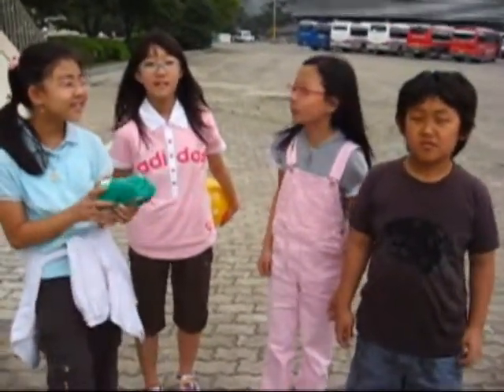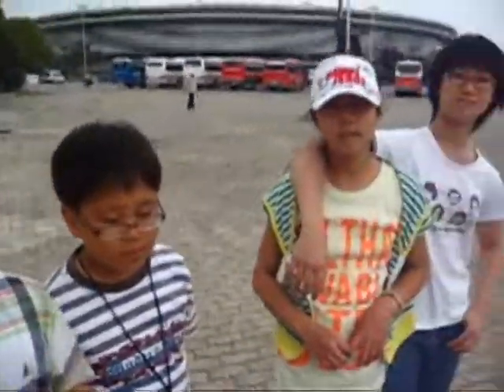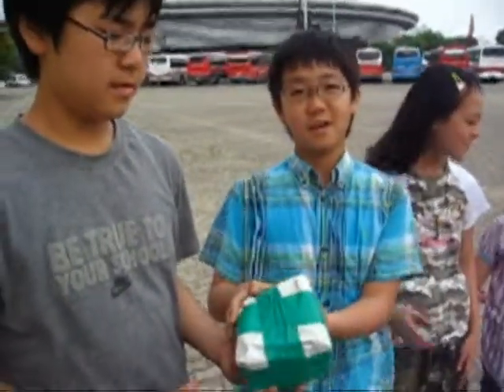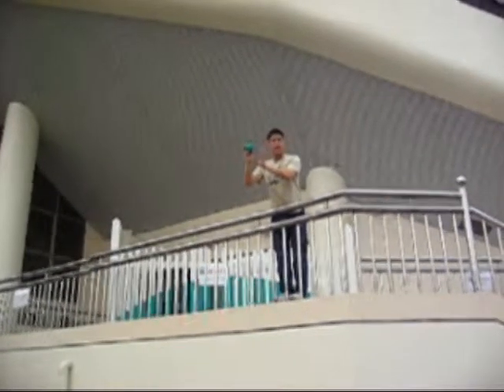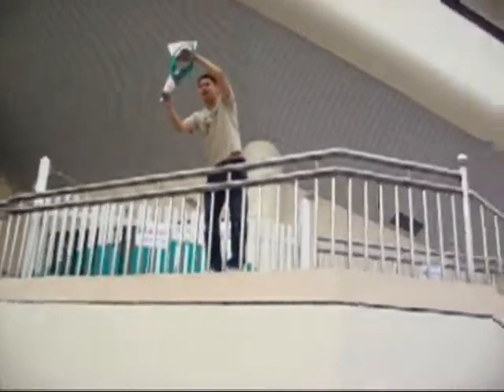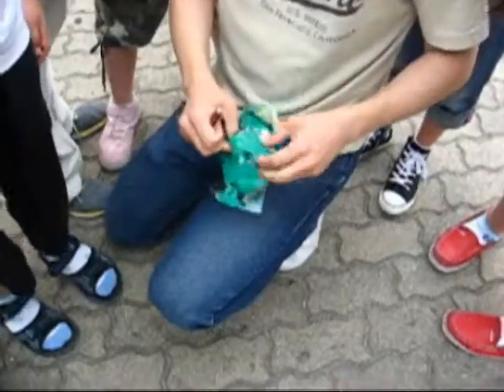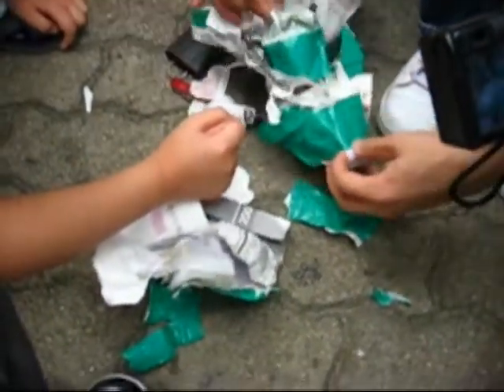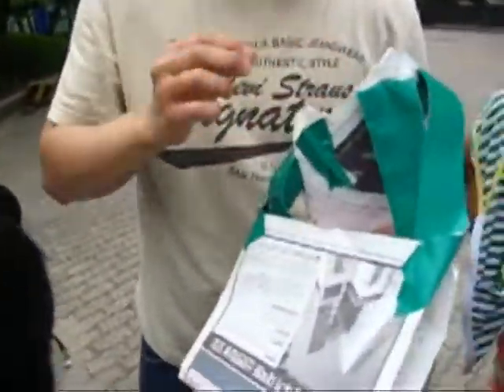The Ol' Egg Drop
Supplied with newspaper, straws, and duct tape, elementary school student teams designed a container that would adequately protect their egg from a fall of about three meters.